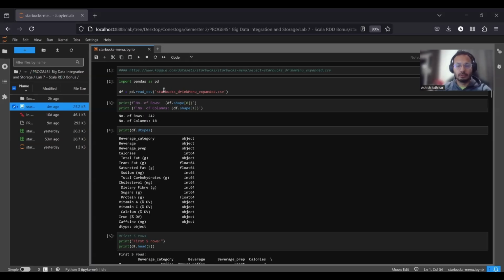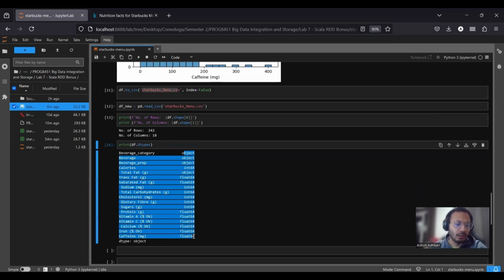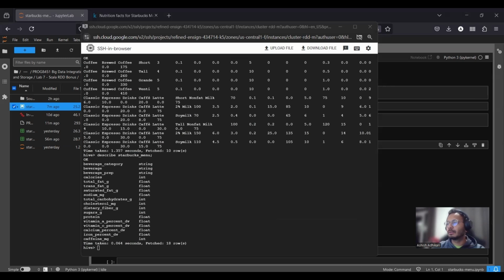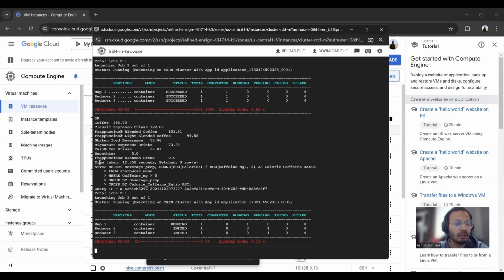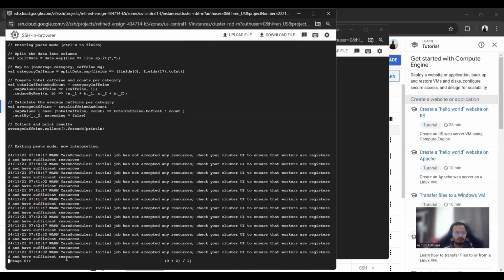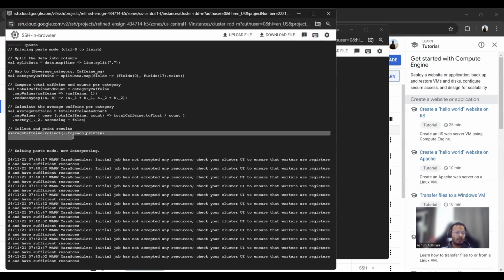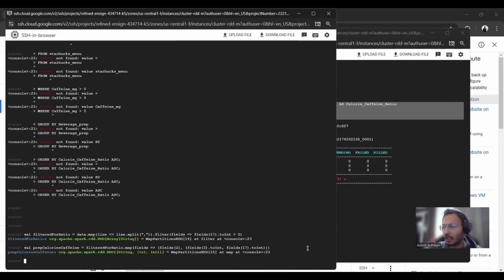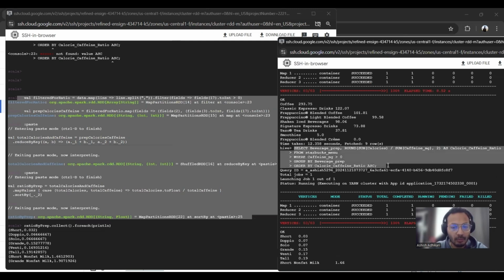Starbucks Caffeine to Calorie Analysis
Project Walkthrough: Starbucks Caffeine-to-Calorie Analysis

In this video, I walk through my data project where I explored the relationship between calorie and caffeine content across Starbucks beverages.

🔹 Cleaned and prepared the data using Pandas in Jupyter Notebook
🔹 Loaded the dataset into Hive on a Google Cloud Platform (GCP) cluster
🔹 Ran SQL-like queries to calculate:

    Average calories by beverage category

    Calorie-to-caffeine ratio by beverage preparation method 🔹 Recreated the analysis using Spark RDD MapReduce operations (map, filter, reduceByKey)